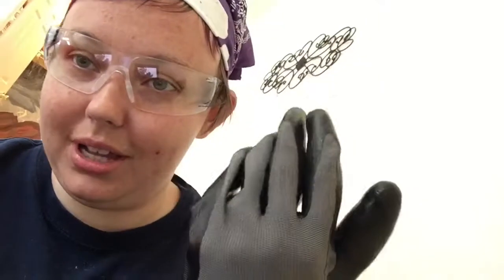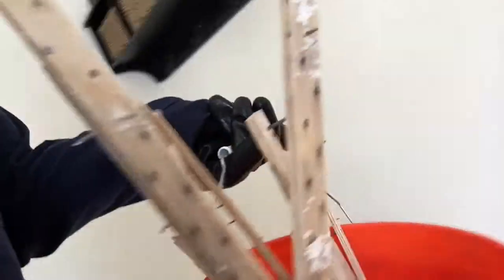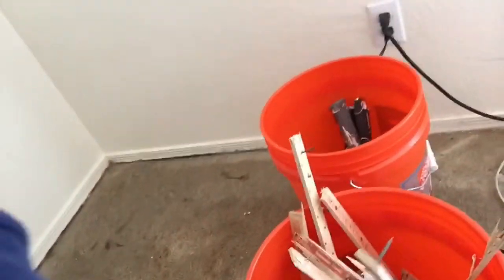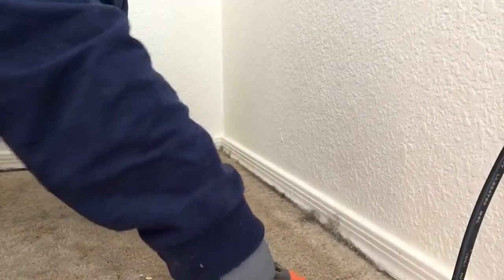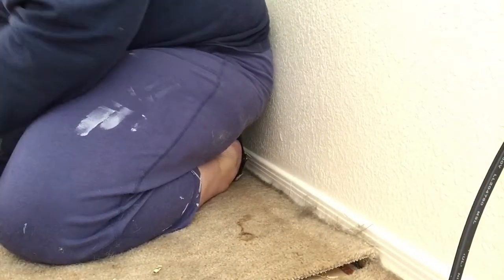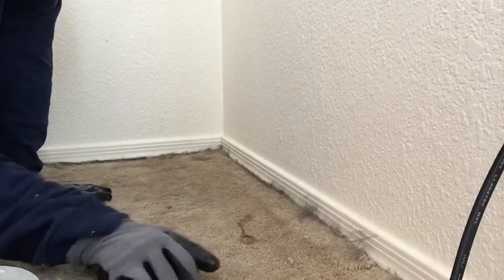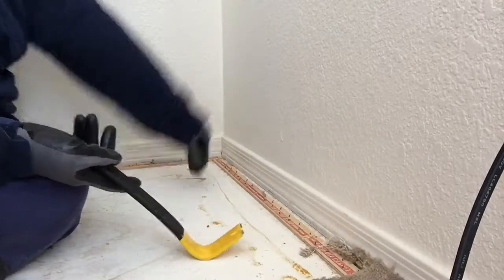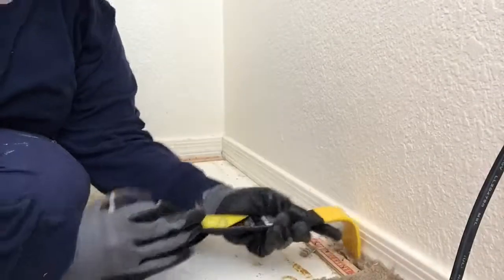Ripping Up Carpet Blind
A verbally descriptive tutorial on how to rip up carpet and tack strips using non-visual techniques.